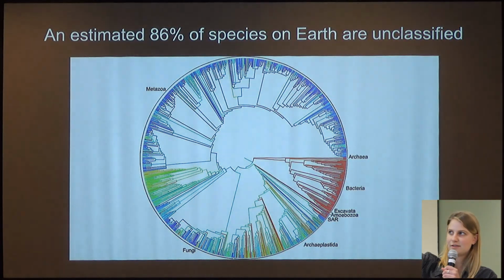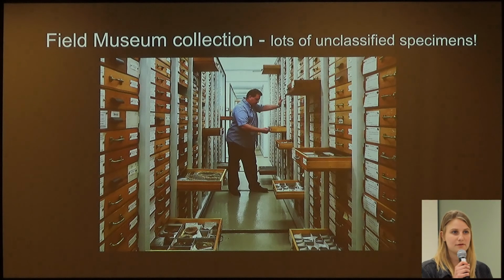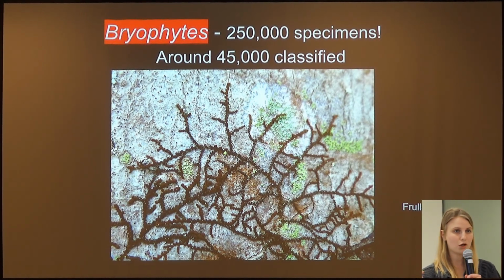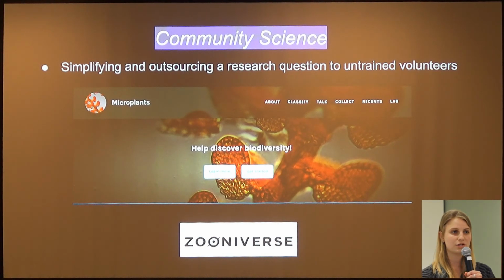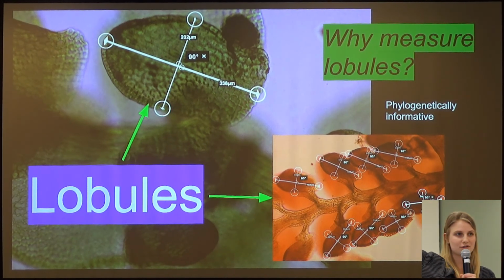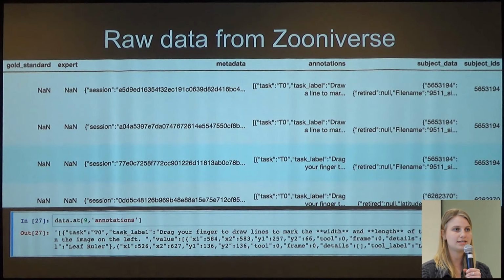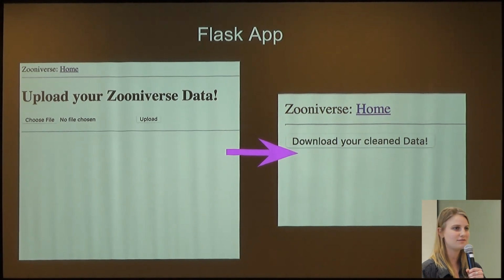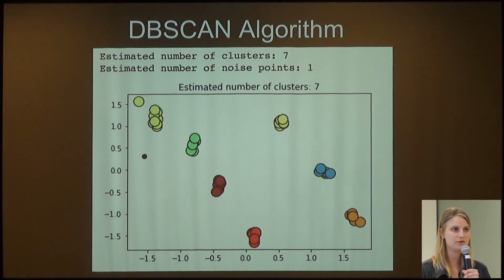Lobules and More: - Victoria Reese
a Flask app for community science data processing